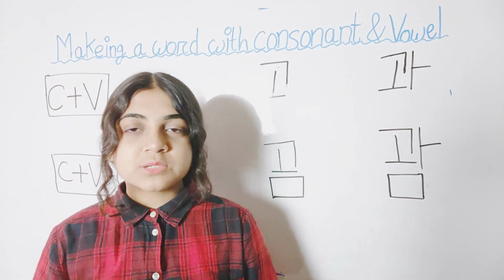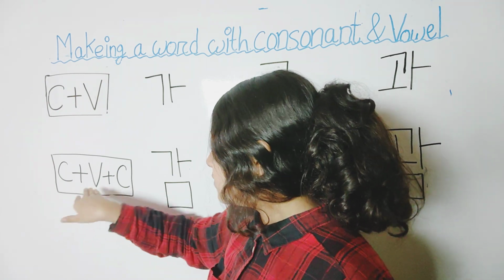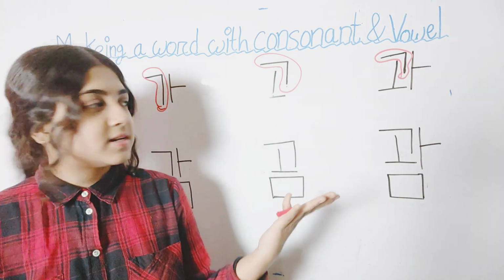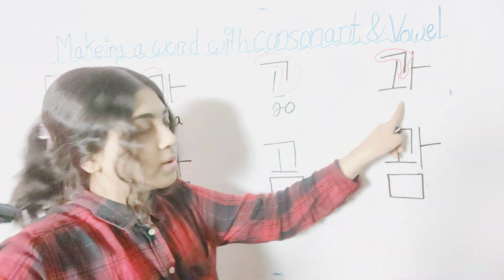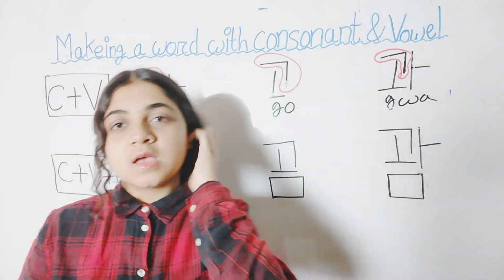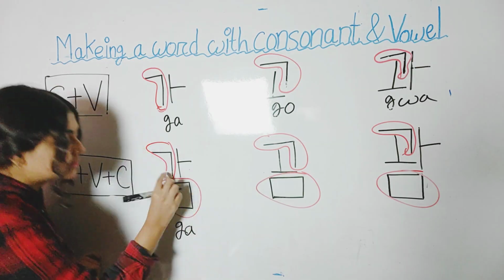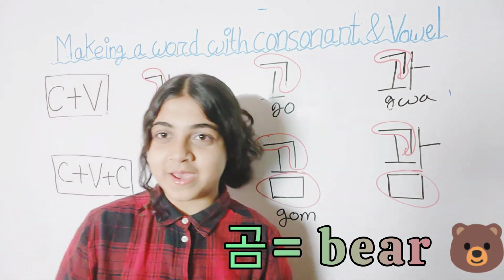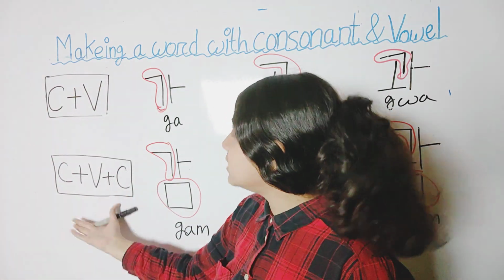How to make WORD with Consonant and Vowel in KOREAN (PART - 1)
How to make WORD with Consonant and Vowel (PART -1)
-For Beginner.

HERE,
In this vidio, I will teach you How to make WORD with Consonant and Vowel EASILY!!
It is really easy..Stay with me :) From now i will teach you korean language step by step. so, I will help you:)
This is (PART - 1), next vidio is (PART- 2) .Check those out too!

안녕